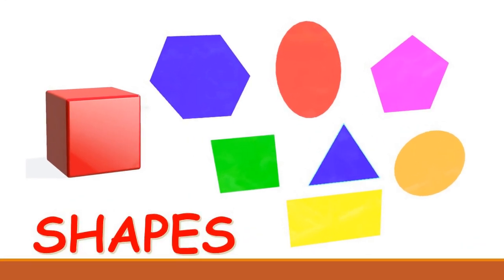Shapes - Learn the Basic Shapes (Best 3D Animation Shapes Song for Kids)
Best Learning Video for Kids to Learn Shapes with 3D animated shapes! In this video, teach kids the different shapes and their corresponding names. This video is a great and colorful way to teach kids the different shapes in a fun and exciting way!